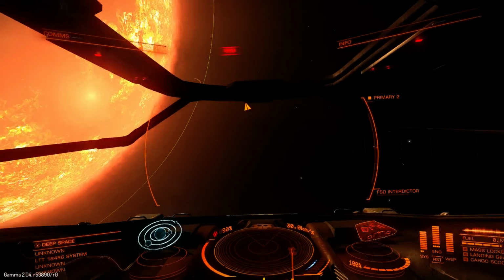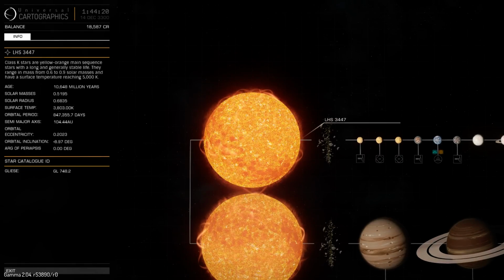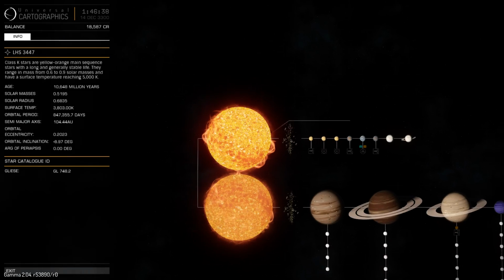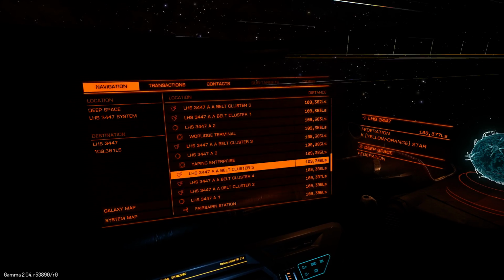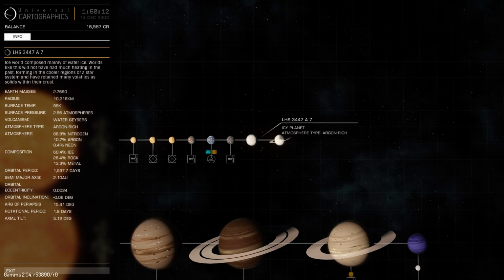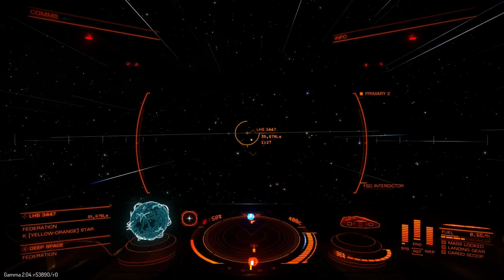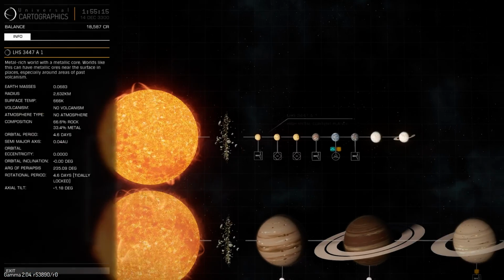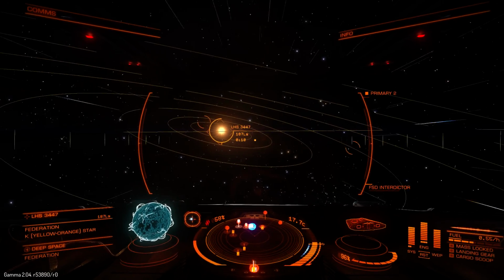Elite Dangerous - Orbital Periods, distances, time to complete missions etc LHS 3447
Elite Dangerous - This is just a short video explaining how you can know how long a trip to a star or station is going to take before you embark on it.

*** I made a mistake with the orbit periods of Mars and Jupiter, which are 687 days and 4332 days respectively. ***

Educational/Informative, but also useful in the game.  LHS 3447.